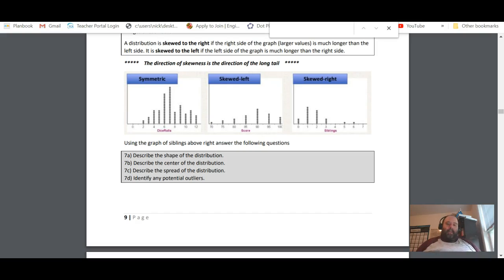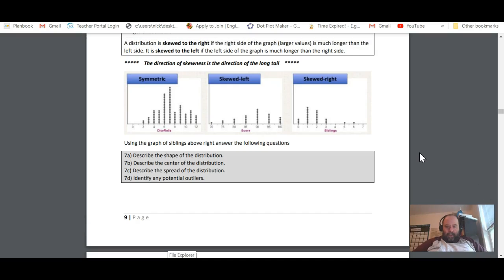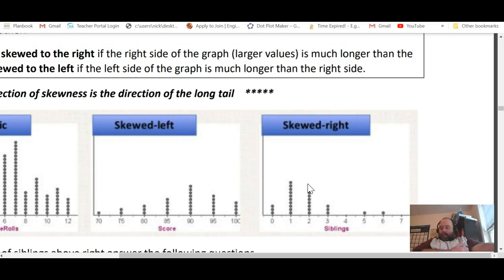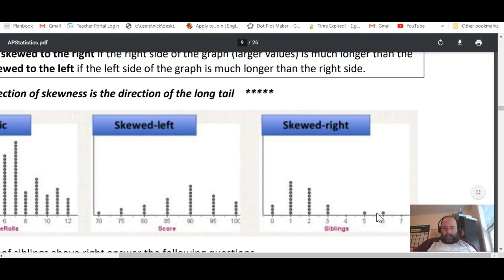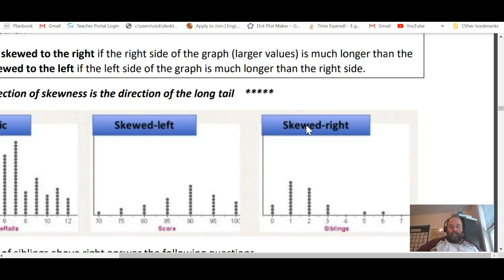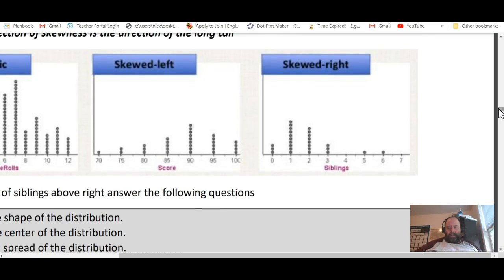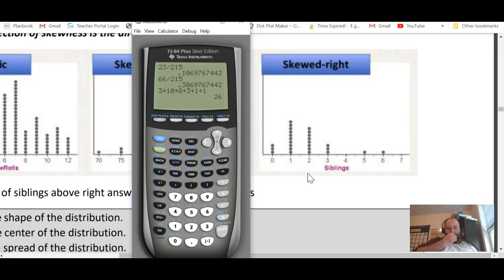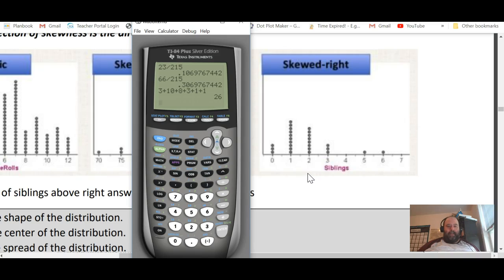AP Stats Problem 7